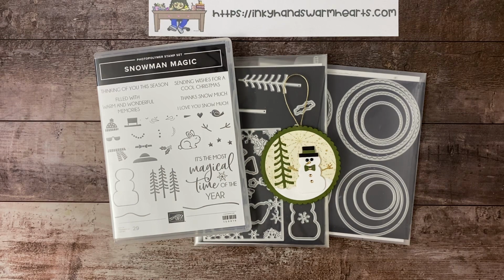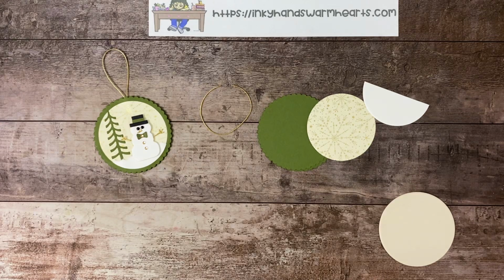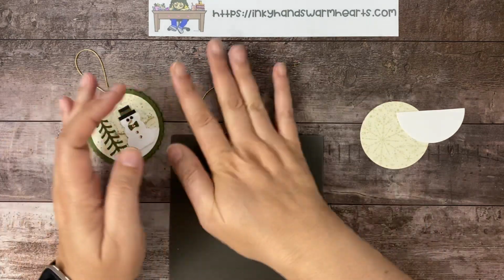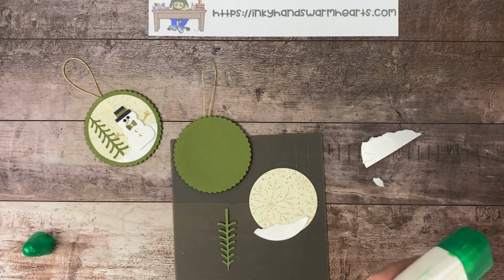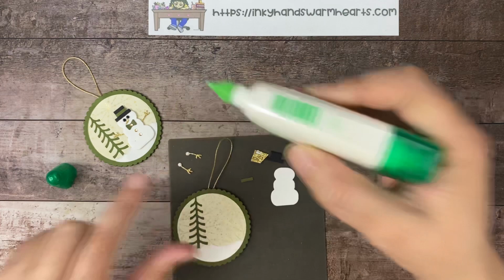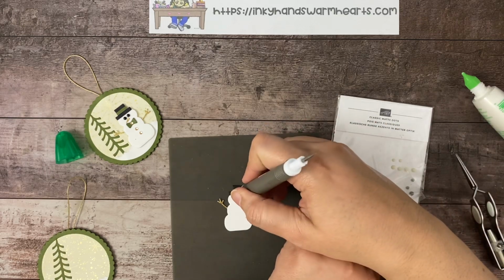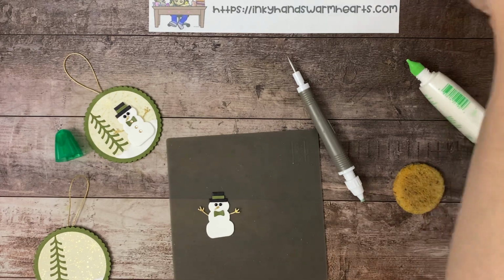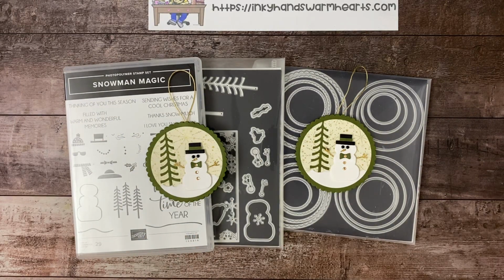⛄️How to Make my Easy Snowman Ornament -Snowman Magic Bundle - Stampin’ Up! - Inky Hands Warm Hearts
In this video for Easy Snowman Ornament Tutorial, I will show you how to make this Easy Snowman Ornament with the Snowman Magic Bundle by Stampin’ Up!. Let me teach you how.

• Lights Aglow 6" X 6" (15.2 X 15.2 Cm) Specialty Designer Series Paper [159535]
• Glimmer 12" X 12" (30.5 X 30.5 Cm) Specialty Paper [159537]